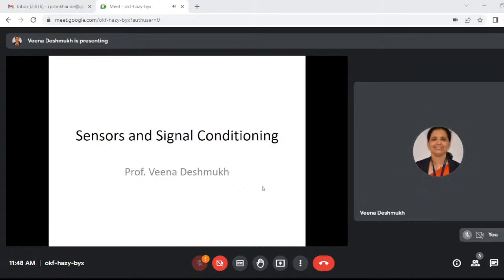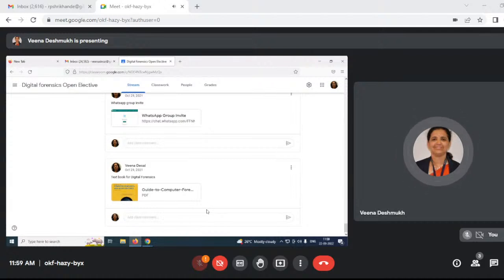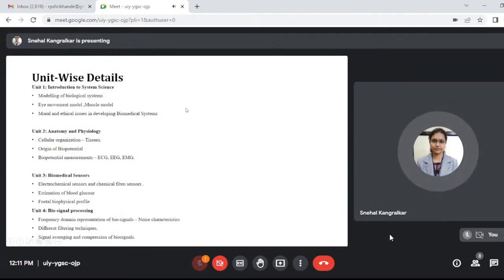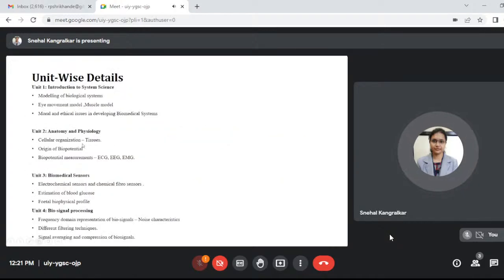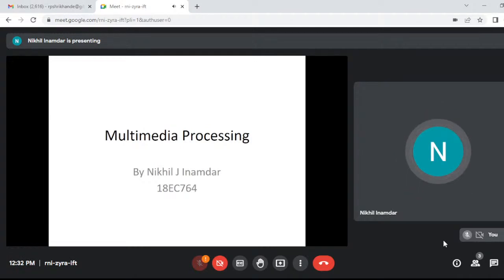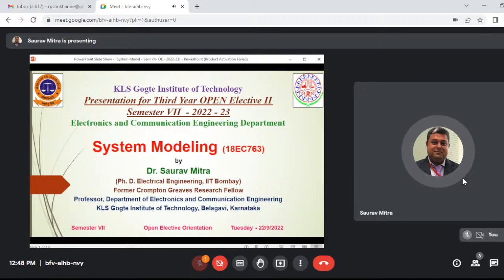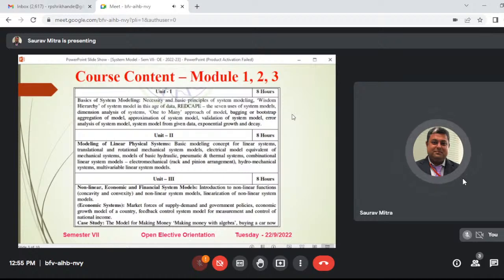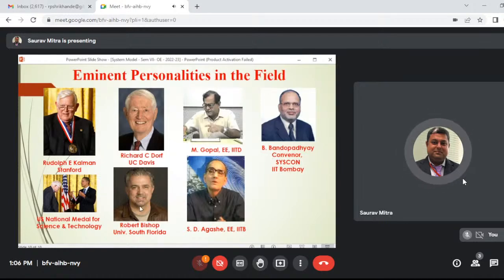7th Sem B.E. Open Elective Session by Electronics and Communication Engg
KLS Gogte Institute of Technology- 7th Sem B.E. Open Elective Session by Electronics and Communication Engg